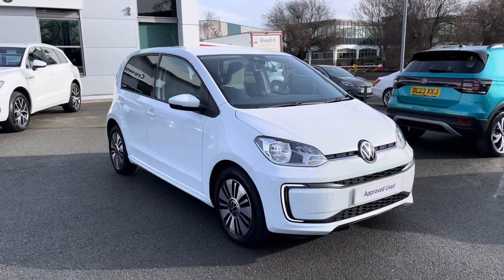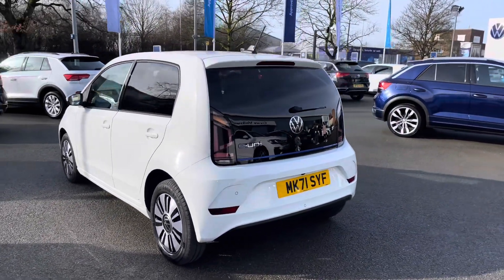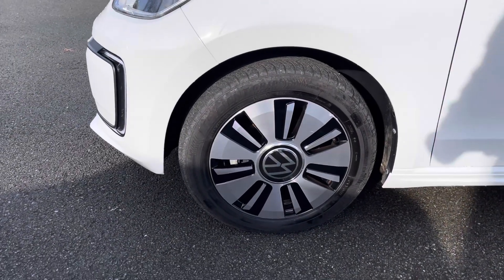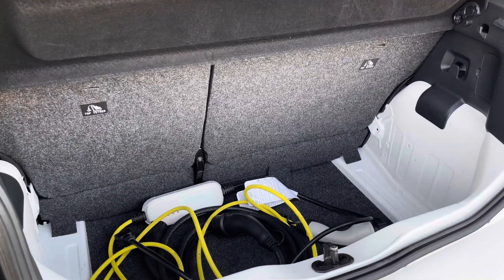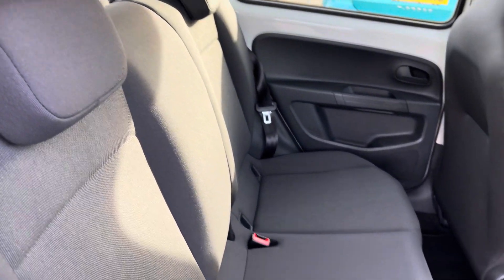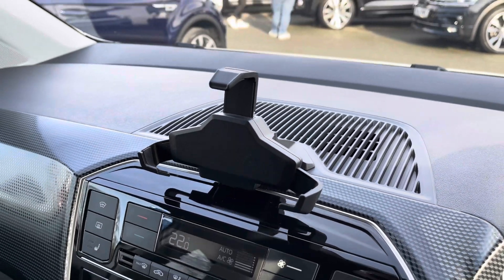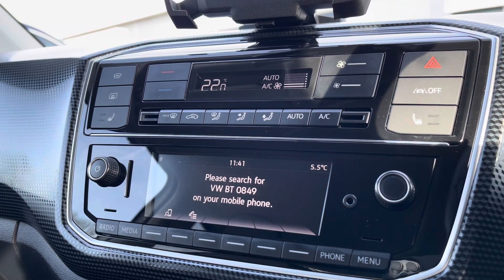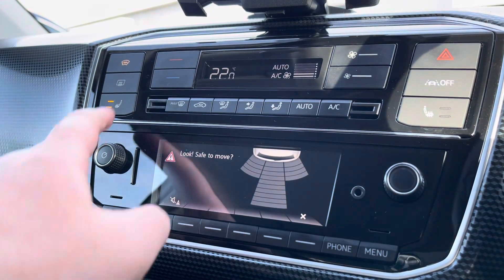Approved Used Volkswagen up! e-up Facelift 2 82PS BEV Automatic Hatchback 5Dr - MK71SYF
Check out this Approved Used Volkswagen up! e-up Facelift 2 82PS BEV Automatic Hatchback 5Dr currently for sale at Crewe Volkswagen.

Fully Electric
Automatic
Pure white
Alloy wheels 5J x 15" 'Tezzle'
Climate control
5"Composition Media System
Maps&More - Smartphone Navigation Interface
Bluetooth Phone/Audio Connection
USB connectivity